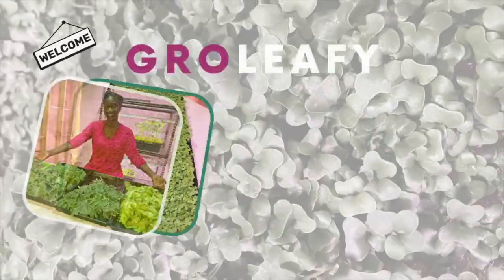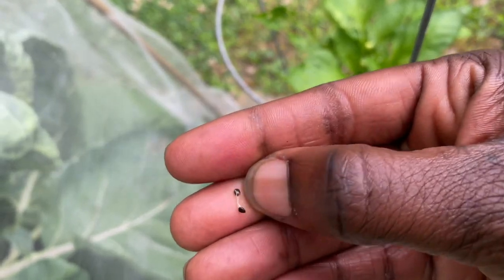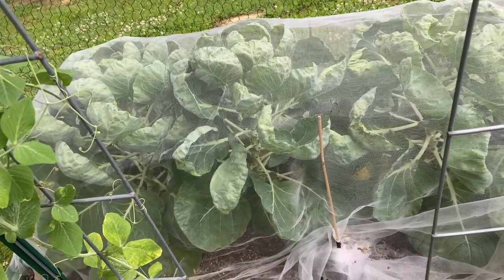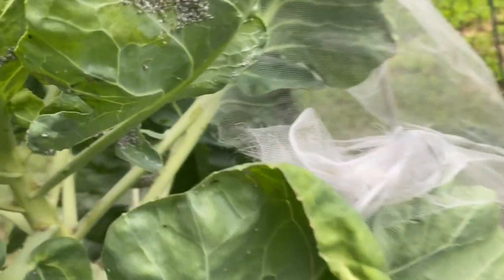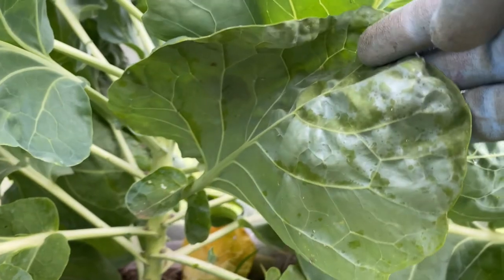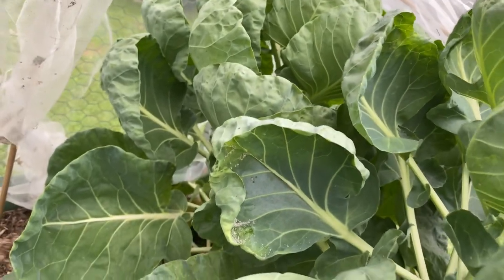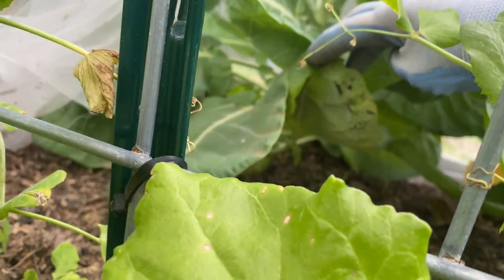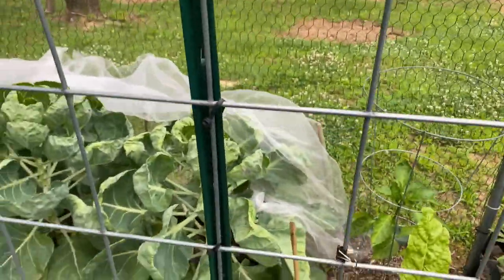Aphids? Infestation, Prevention, Gardening| #1 Tip Everyday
Learn how to get rid of an Aphid infestation on your garden Brussel sprout plants. An important prevention gardening tip will be share in this video.

Supplies
The supplies suggested in this video can be purchased from many of your garden center stores.
-Neem Oil
-Diatomaceous earth